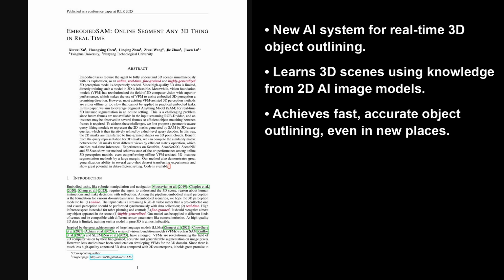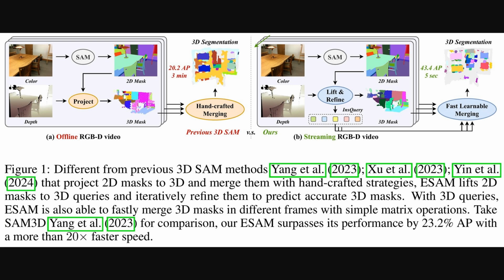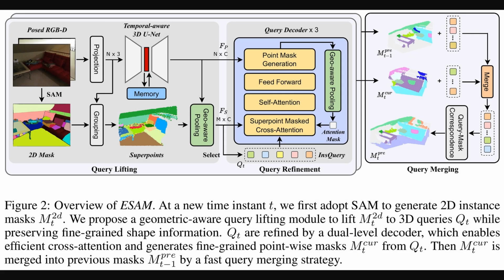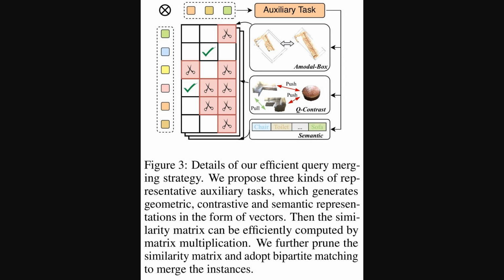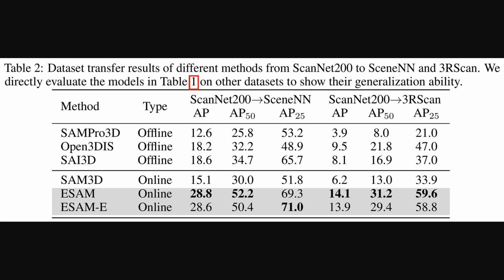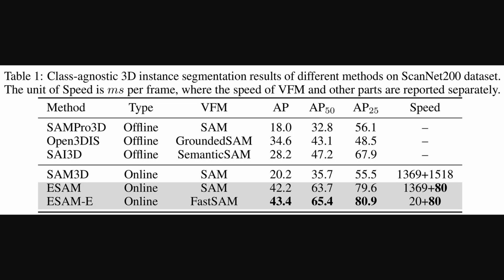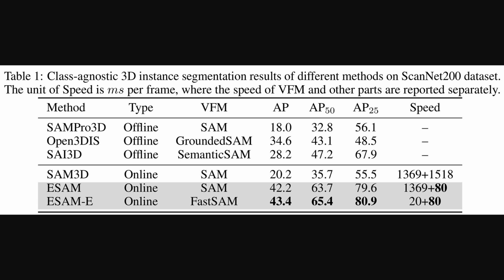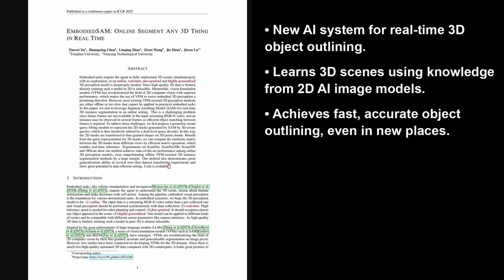EmbodiedSAM: Real-Time 3D Segmentation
In this AI Research Roundup episode, Alex discusses the paper:
'EmbodiedSAM: Online Segment Any 3D Thing in Real Time'
This paper presents EmbodiedSAM (ESAM), a novel framework for online, real-time, fine-grained 3D instance segmentation in embodied tasks. ESAM enables agents to understand 3D scenes as they explore by efficiently processing streaming RGB-D video and lifting 2D vision model outputs to 3D.

Authors: Xiuwei Xu, Huangxing Chen, Linqing Zhao, Ziwei Wang, Jie Zhou, Jiwen Lu